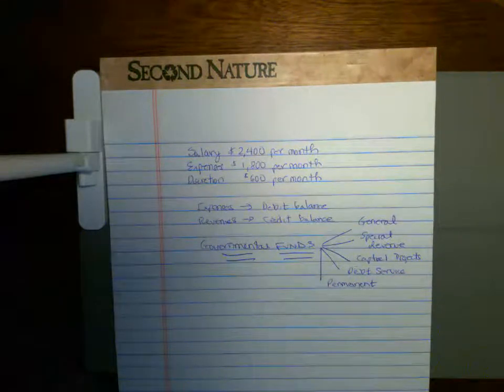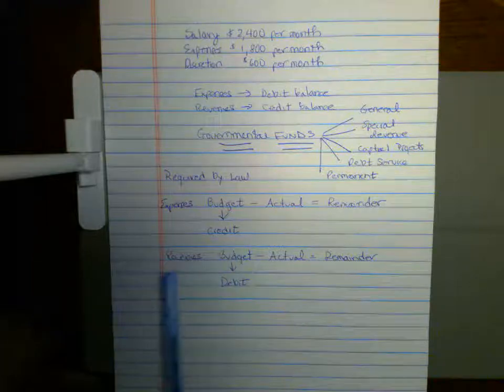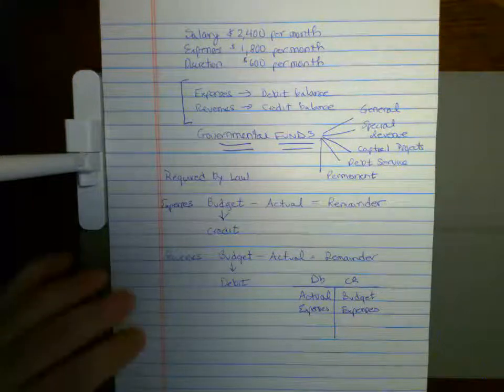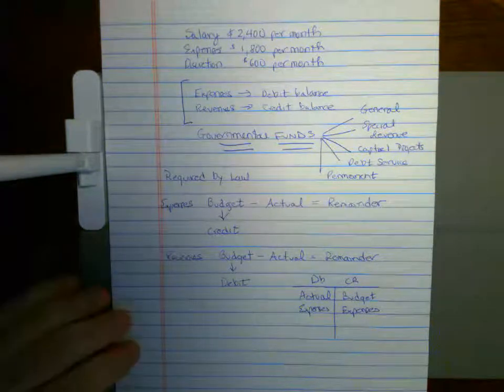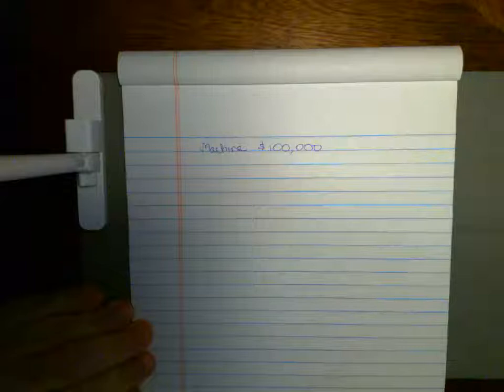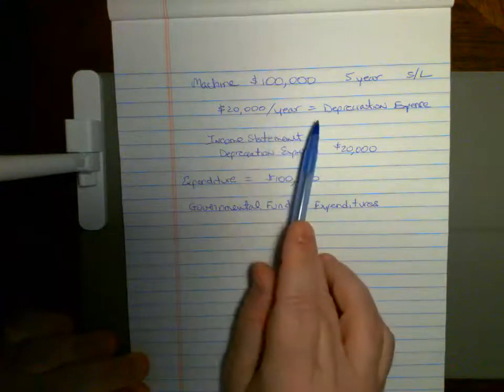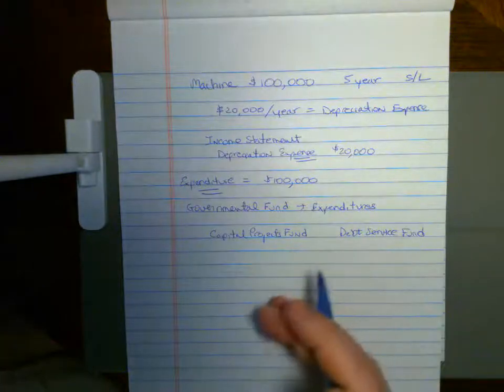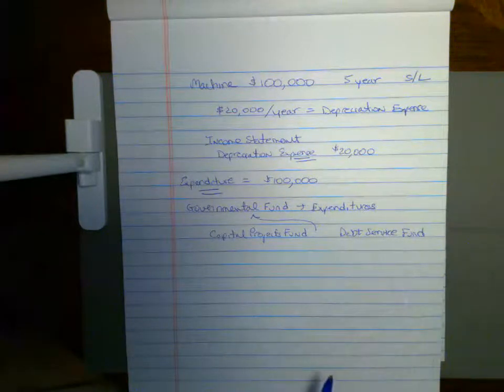Budgeting in Government Accounting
ACCT 4200, Governmental and Not-For-Profit Accounting